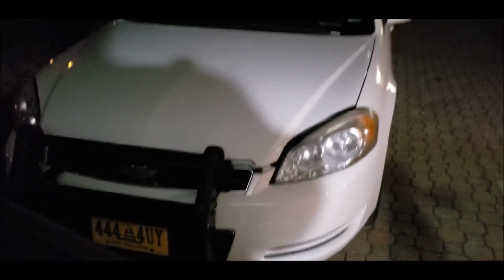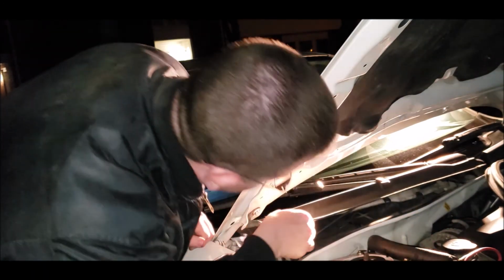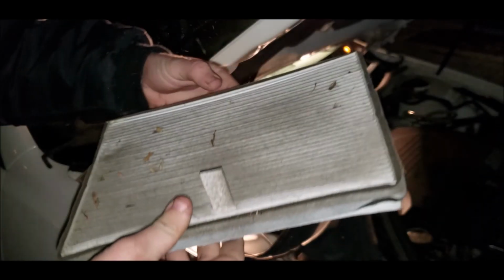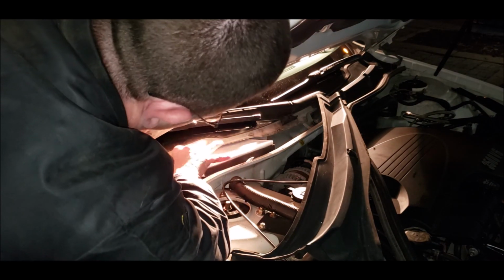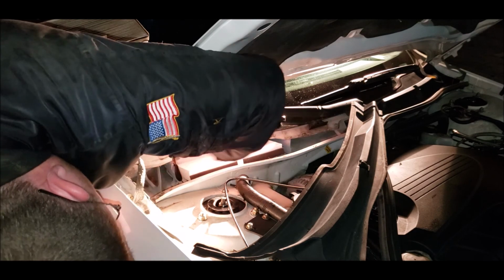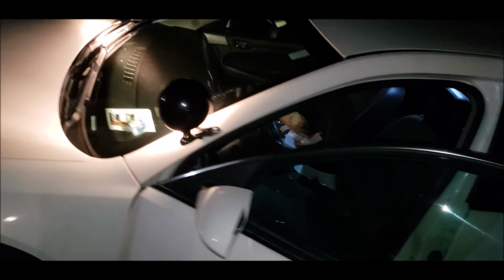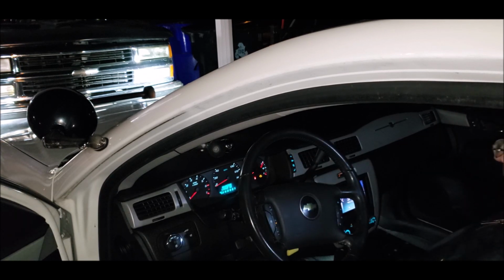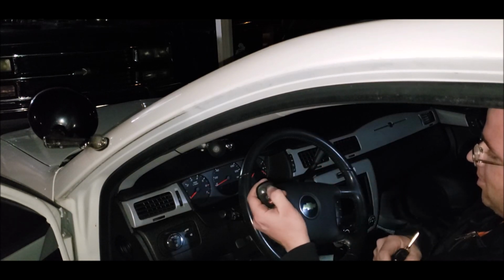2008 Chevy impala cabin air filter and remote programming